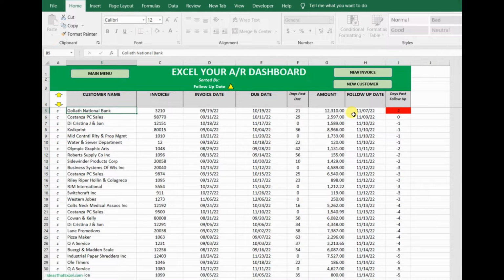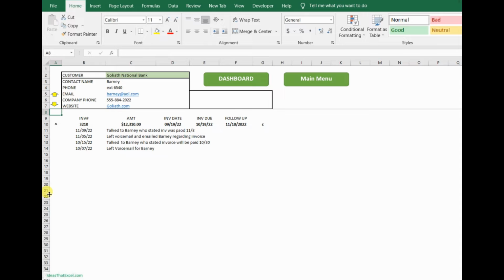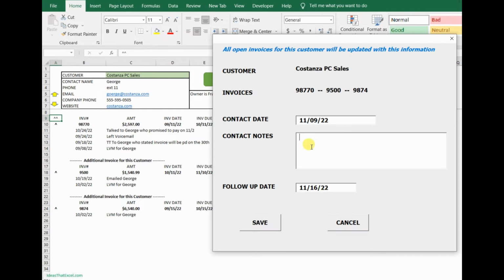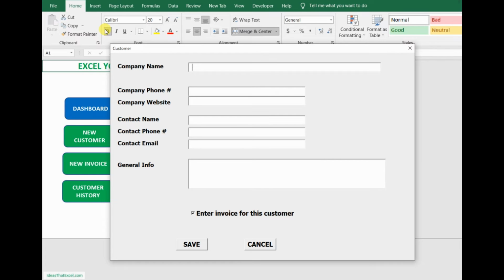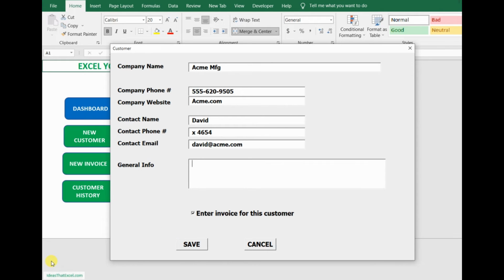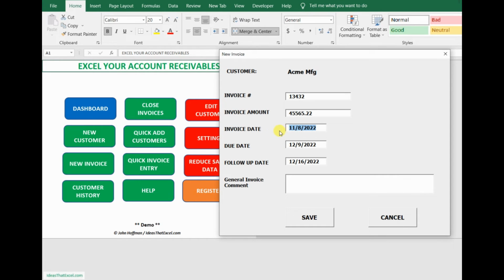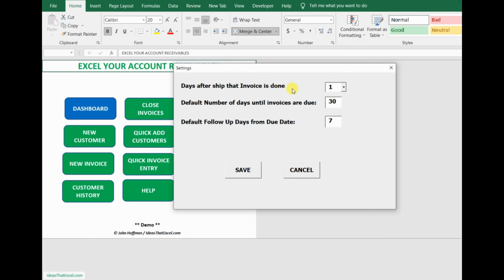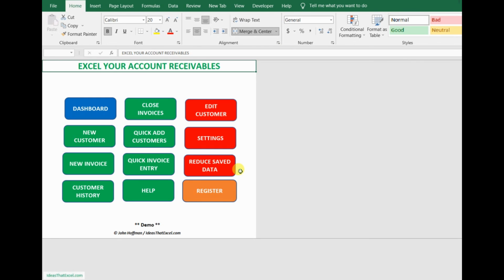Excel Your A/R - Excel Your Account Receivables!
This short video shows an example of how Excel our A/R can to help you track and follow up on your account receivables.

Perfect for small and mid-sized companies and requires only Microsoft Excel.